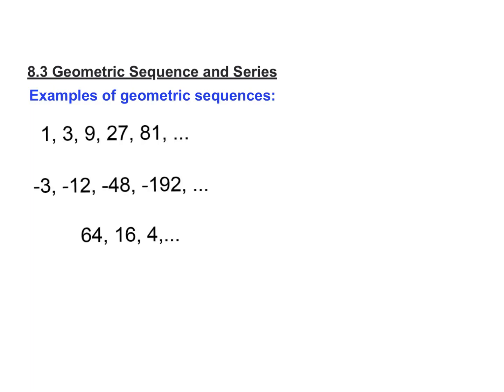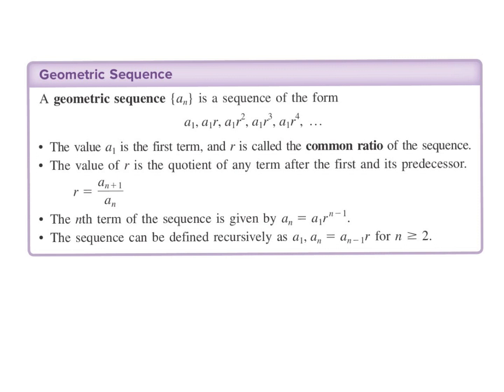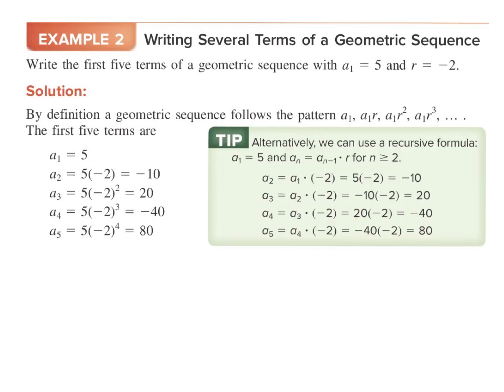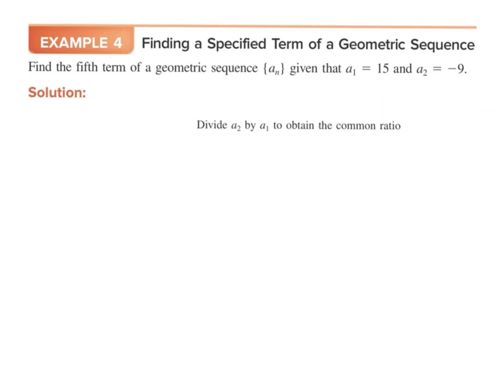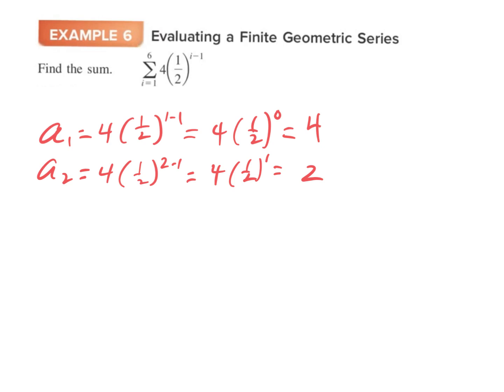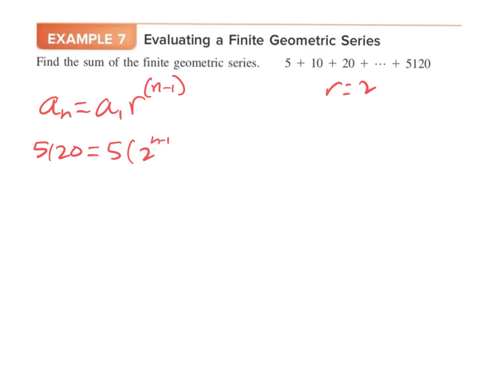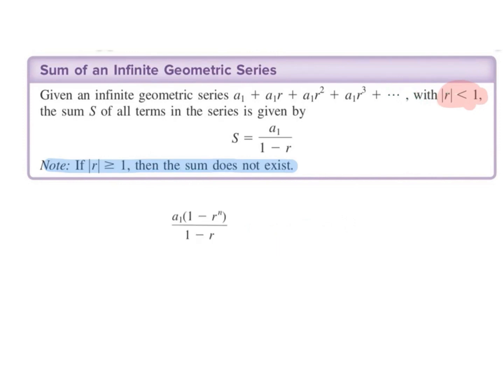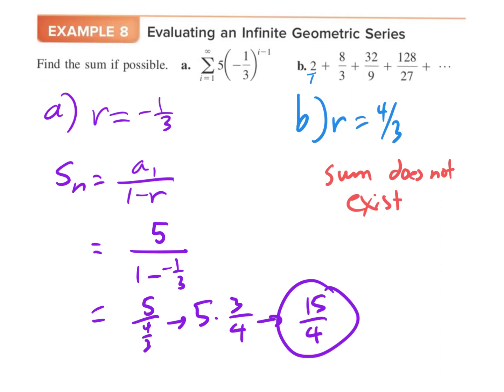8.3 Geometric Sequence and Series